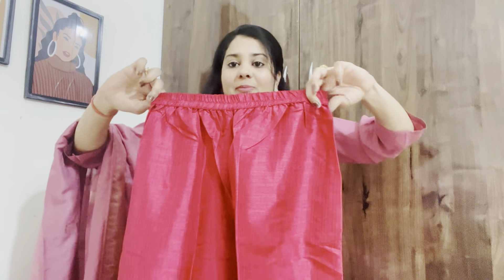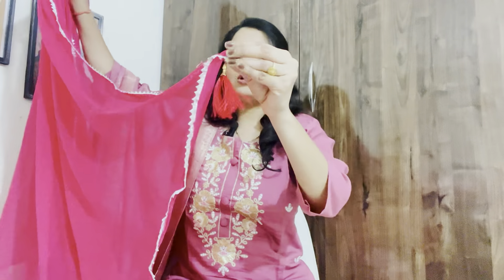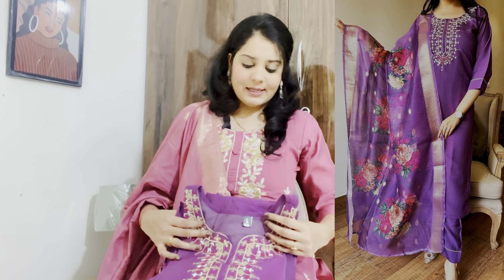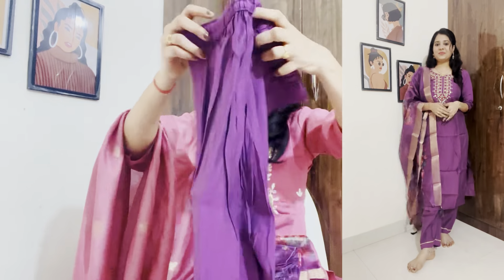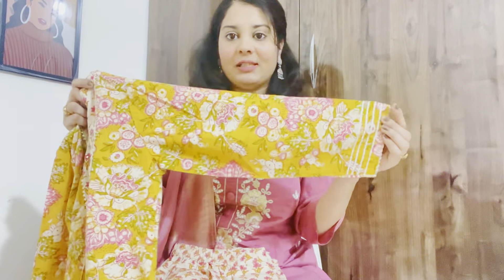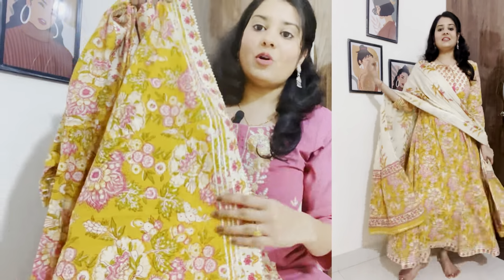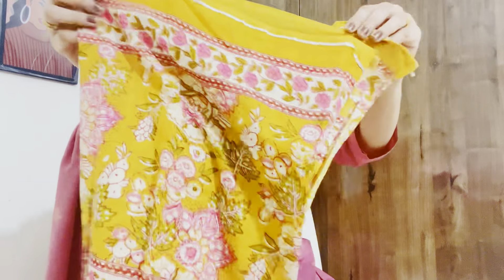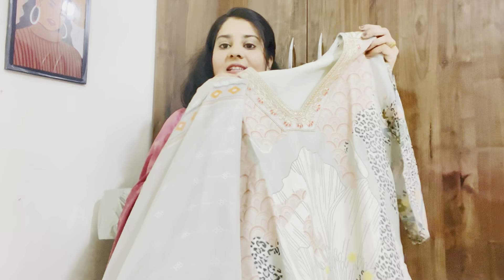Festive Wear Kurta Set With Duppata Haul || Amazon Haul || Navratri Special | Festive Season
Buying Links :

1.  JV IMPEX Women's Chanderi Silk Embroidered A-Line Kurta & Pant With Dupatta Set (Large, Purple)

2.  Naixa Women's Pista Organza Embroidered Straight Kurta with Rayon Pant and Organza Laced Dupatta Sets (NX-453-Pista-S)

3.  Pistaa's Women Pure Cotton Anarkali Gota work Flair Suit Set (Mustard, Small)

4.  SIRIL Women's Silk Sequence Embroidery A-Line Kurta Pant with Dupatta Set (163KBD1756-S_Pink)